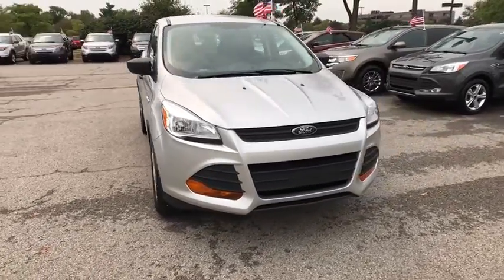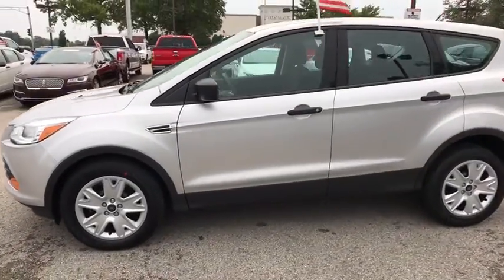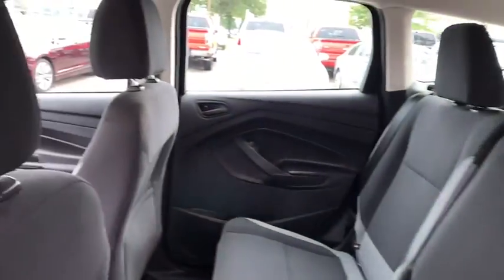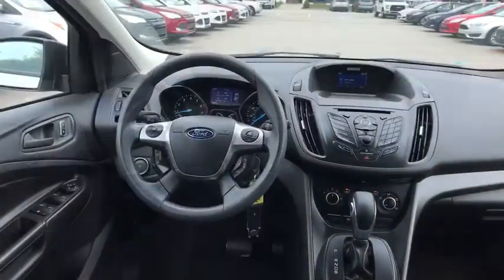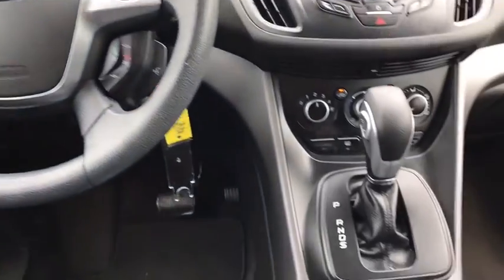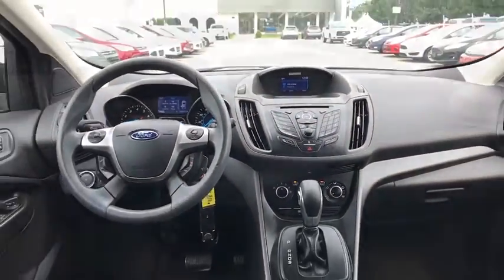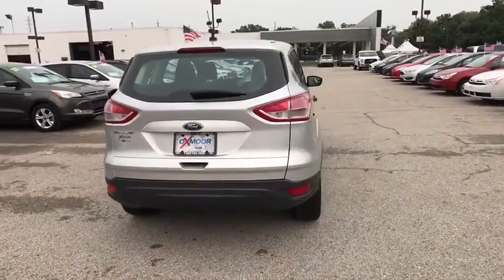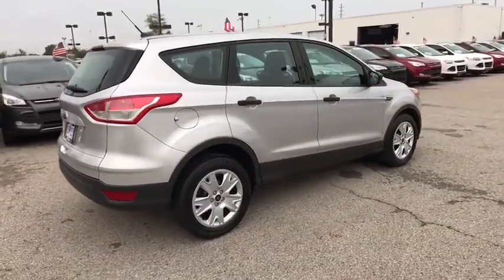2014 Ford Escape Louisville, Lexington, Elizabethtown, KY New Albany, IN Jeffersonville, IN 7784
Oxmoor Ford
100 Oxmoor Ln

2014 Ford Escape FORD CERTIFIED!!, NEW AIR FILTER, CABIN FILTER AND WIPER BLADES, VEHICLE DETAILED, CLEAN CARFAX, ONE OWNER, 2014 Ford Escape S, Escape S, 4D Sport Utility, Duratec 2.5L I4, 6-Speed Automatic, FWD, Ingot Silver Metallic, Charcoal Black w/Cloth Buckets w/60/40 Split Rear Seat, Equipment Group 100B. Certified. CARFAX One-Owner. Odometer is 6551 miles below market average! 31/22 Highway/City MPGClean CARFAX.Ford Certified Pre-Owned means you not only get the reassurance of a 12Mo/12,000Mile Comprehensive Warranty, but also up to a 7-Year/100,000-Mile Powertrain Limited Warranty, a 172-point inspection/reconditioning, 24/7 roadside assistance, trip-interruption services, rental car benefits, and a complete CARFAX vehicle history report. Reviews:* Good performance and fuel efficiency; many high-tech features; agile handling; high-quality cabin; comfortable seating. Source: Edmunds* The second year into it's gorgeous new look, the 2014 Escape is a Compact SUV that is an absolute head turner. A major departure from its previous generation, this Escape is refreshingly modern with sporty attitude. Further, the interior of the escape showcases impressive design, and high quality materials. It is one of the leaders in its segment for gas mileage, styling, and great technology as well. There are three trims available for the 2014 Escape: S, SE, and Titanium. Standard on all 3 models, is a generous assortment of standard features. You get a 6-Speed SelectShift Automatic, Power Windows and Door Locks, a Storage Bin under the floor, Touch Controls on the Steering Wheel, and Flat Fold Rear Seats. Plus, it comes with a 6 Speaker, AM FM Radio with CD, MP3 and Auxiliary Input, and a Communication and Entertainment System. The Base S Trim comes with a 2.5-Liter, 4-Cylinder Engine with 168 Horsepower that gets an EPA estimated 22 MPG in the City and 31 MPG on the Highway. Plus the base also comes standard with the MyKey system for parents of younger drivers. The SE and Titanium come standard with a 1.6-Liter EcoBoost engine, with an optional 2.0-Liter EcoBoost I-4 engine available instead. Bought as a two-wheel drive, the 1.6-Liter gets an EPA Estimated 23 MPG City and 33 MPG Highway, while the 2.0-Liter gets 22 MPG City and 30 MPG Highway. The S Trim can only be purchased as a two-wheel drive but the other two models give you the option of four-wheel drive as well. In terms of Safety, all models are standard equipped with Front and Rear Anti-Lock Brakes, AdvanceTrac with Roll Stability Control, and a Rear View Camera Come experience the 2014 Ford Escape for yourself today! Source: The Manufacturer SummaryAwards:* 2014 KBB.com 10 Best SUVs Under $25,000 * 2014 KBB.com Brand Image Awards